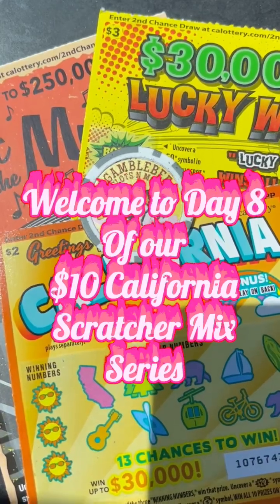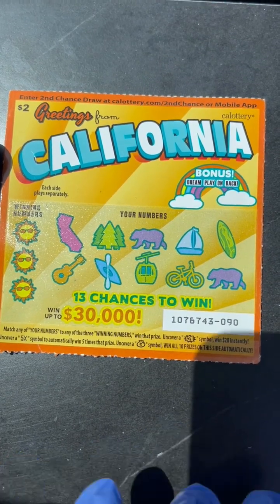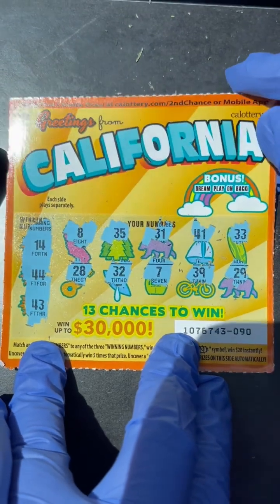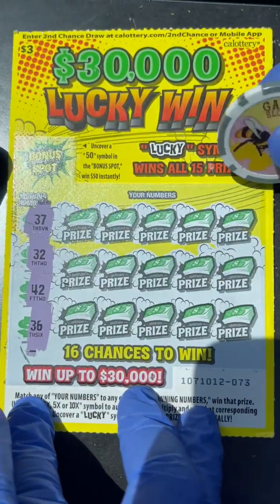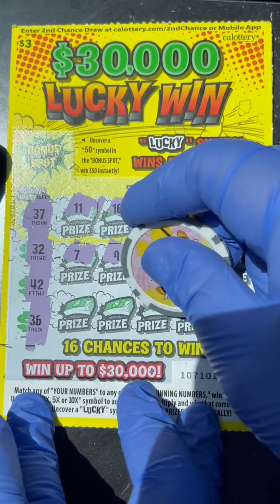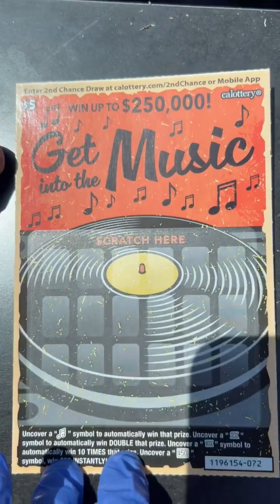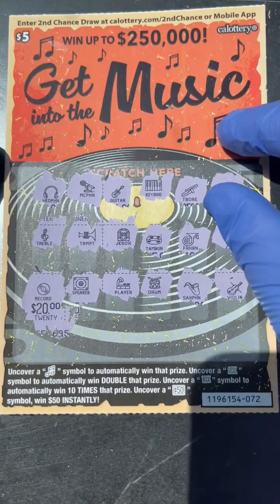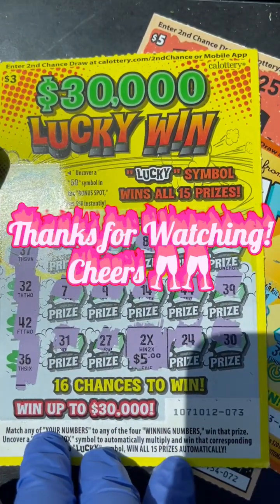2X FOUND ON OUR TEN DOLLAR CALIFORNIA SCRATCHER MIX SERIES DAY 8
California mix series lowboys